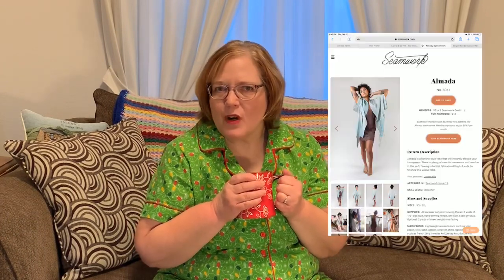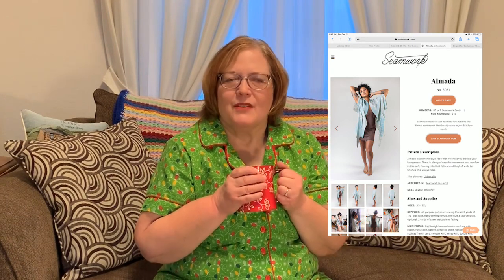Cozy Christmas Pajamas for YOU! || 20 Days of Christmas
This video contains ideas for pattern reviews of adult women’s pajamas.  This is part of my 20 Days of Christmas Series (my version of vlogmas)

Products mentioned:

Piping foot:

Closet Case Carolyn Pajamas:

Happy Sewing!

My sewing Machine: Janome magnolia 7330

Intro Video Footage by Videvo